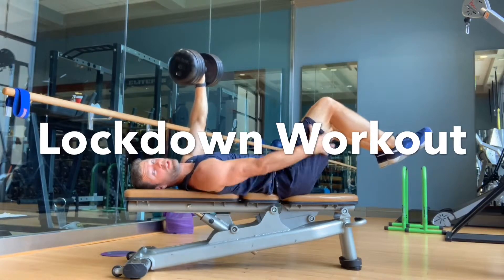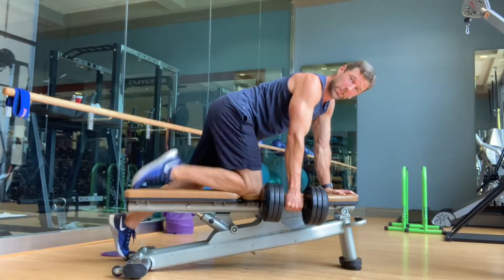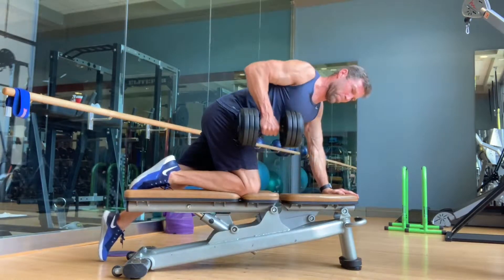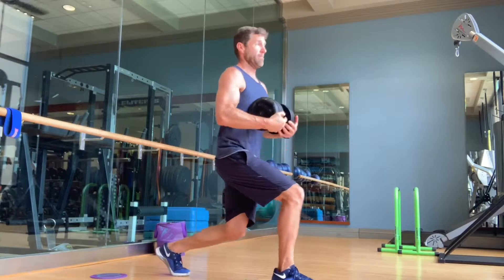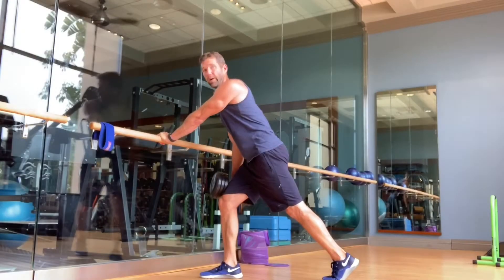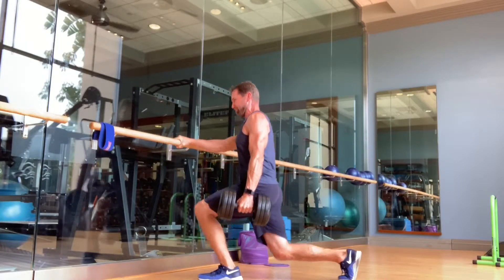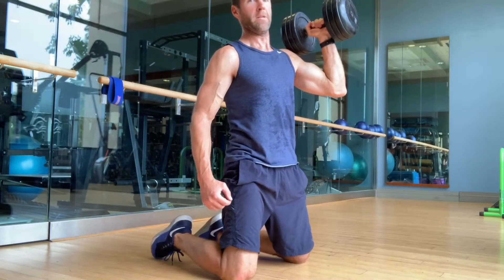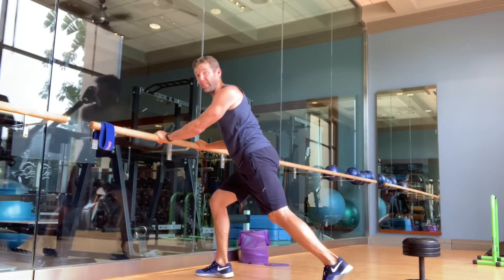Lockdown Workout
Looking for a way to integrate and connect the body to develop better anchoring and overall strength?

The Lockdown Concept, which comes in many forms, is one of the favorite ways to do this. The general idea is that you anchor one or more body parts or regions through strong to max effort contraction while performing exercise with an adjacent or contrary muscle group. I preferably work with unilateral lockdown or movement although the Lockdown family of similar movements and concept is very broad and can be implemented in a number of different ways, including bilateral variations.

Ideally, the lockdown portion/muscles stay strong and controlled, as does the moving elements. The goal is for the body, through various elements of segmented and separated but connected moves, to learn to stay as strongly anchored and integrated as possible.